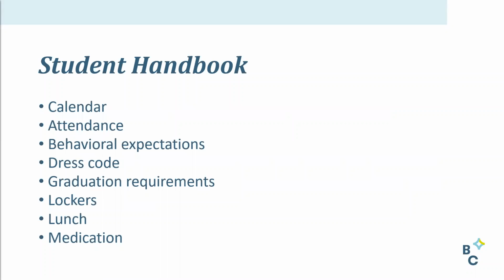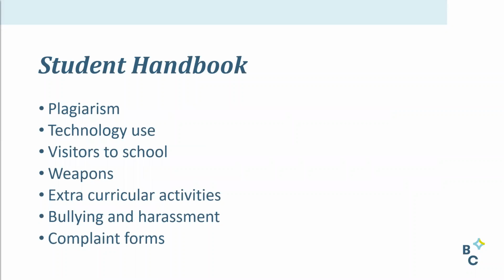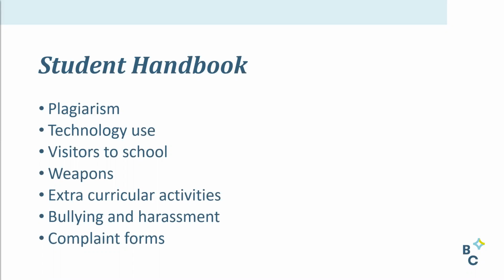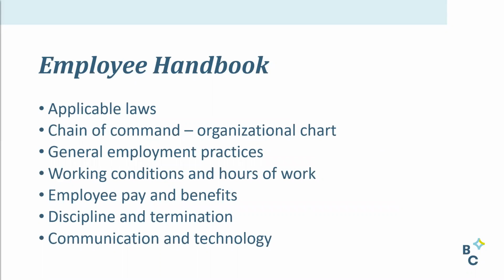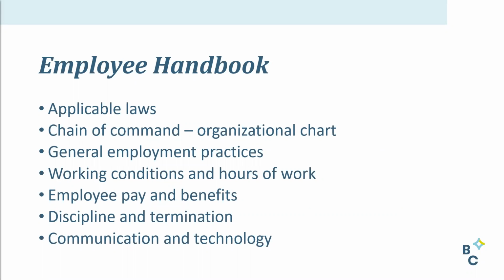Governance Board Policy Handbooks